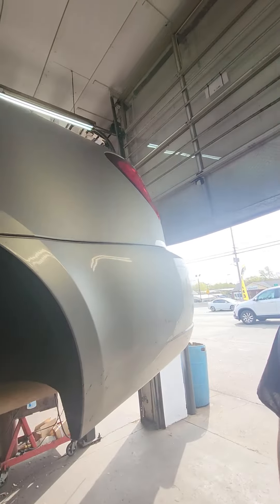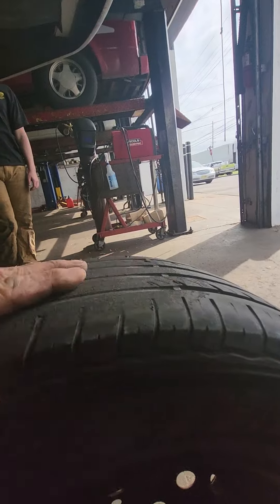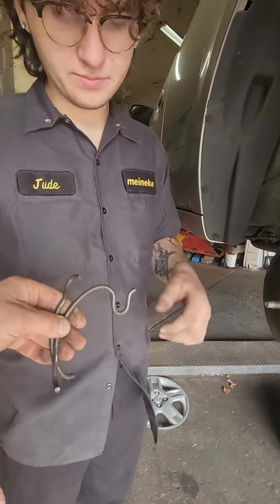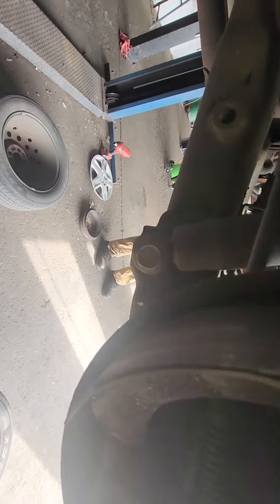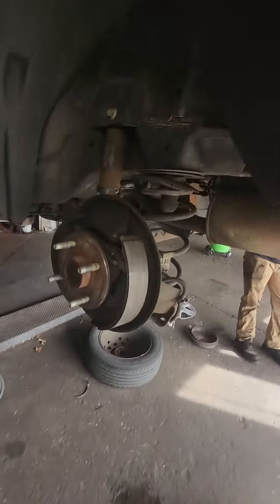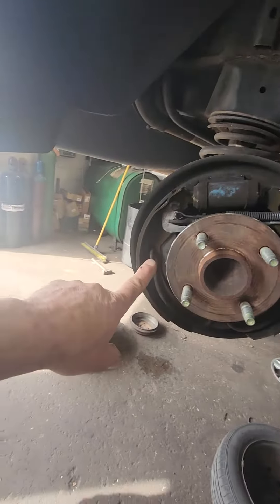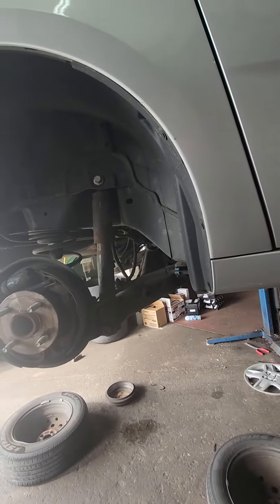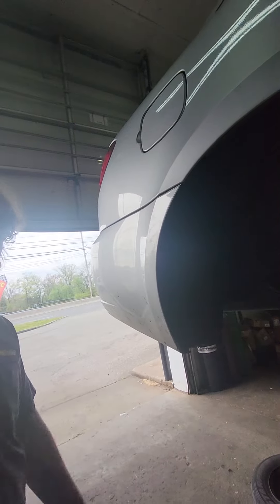Old Saturn drum brakes who remembers